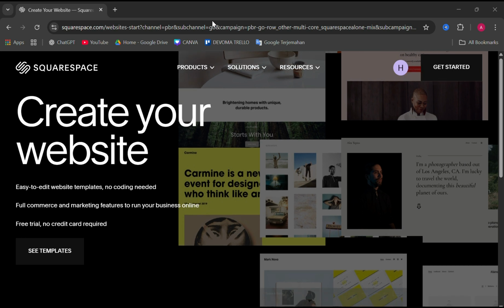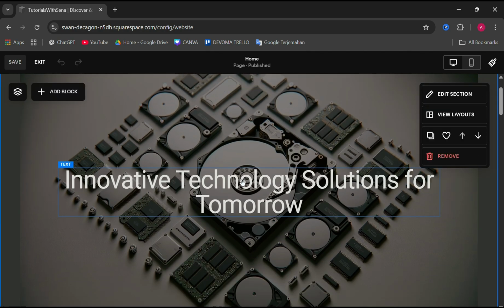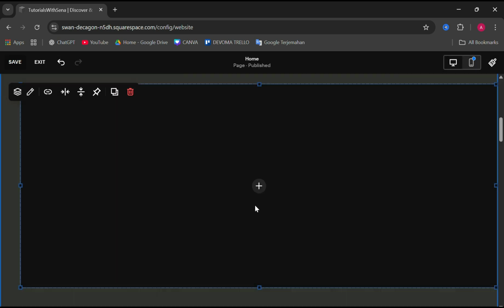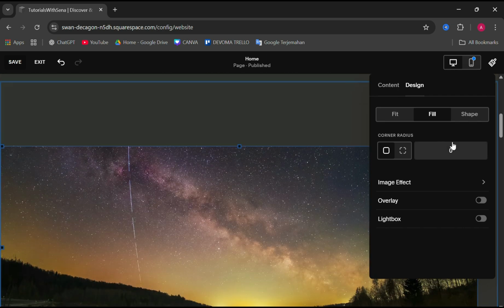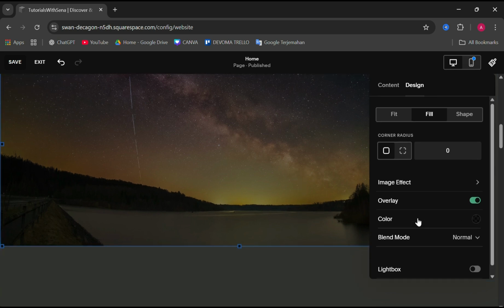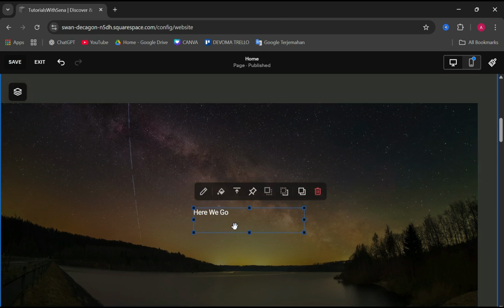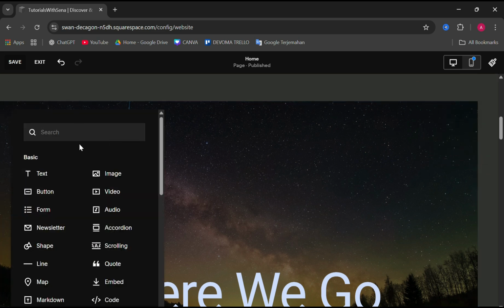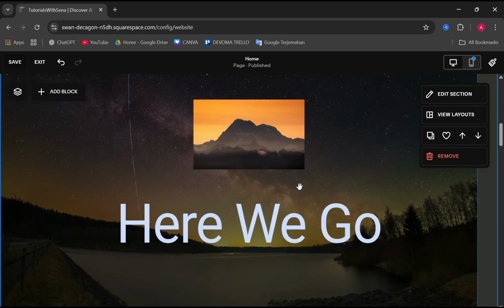How to Create a Hero Section in Squarespace | Build a Hero Section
Learn how to create a hero section in Squarespace so you can make a strong first impression and clearly communicate your message at the top of your website. This tutorial shows you how to design a professional hero section with images, text, and call to action elements.

What you’ll learn:
• What a hero section is and why it matters
• How to build a hero section in Squarespace
• How to add headlines, images, and buttons
• How to customize layout, spacing, and background
• Tips for creating a high converting hero section